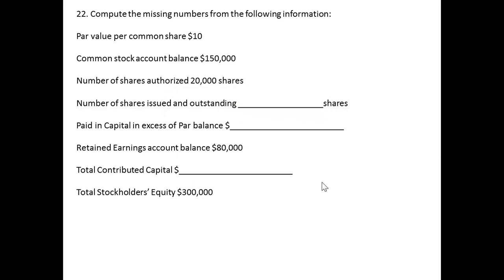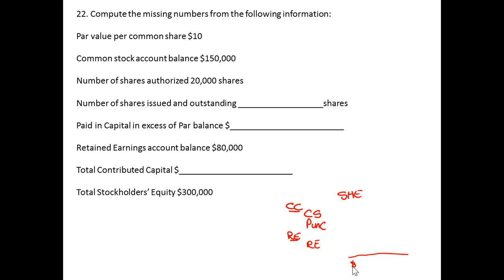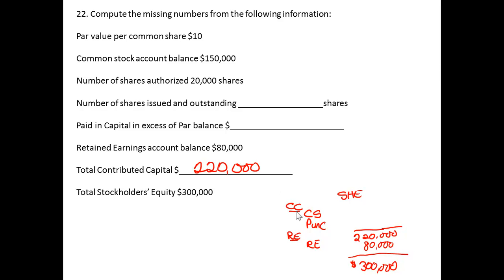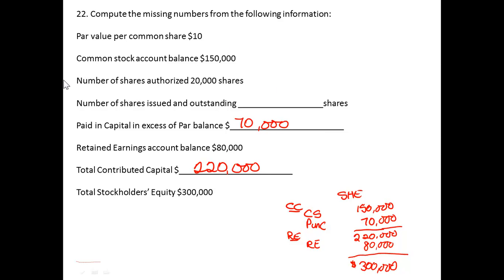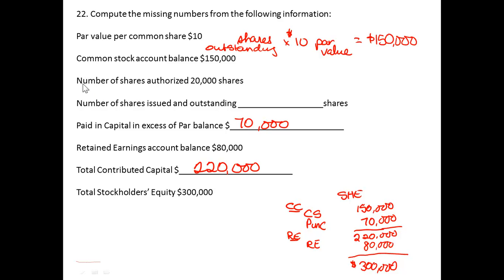Review SHE 22 Missing Numbers